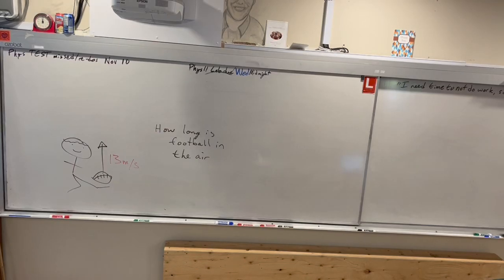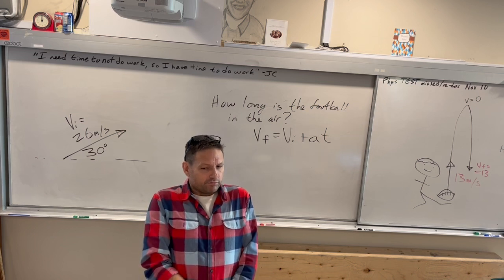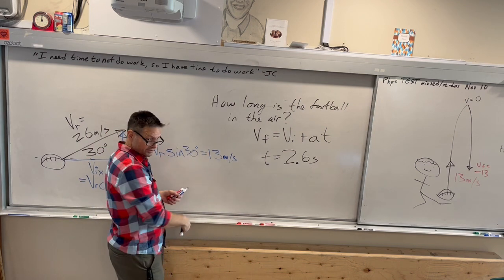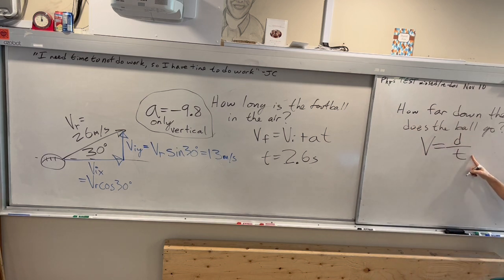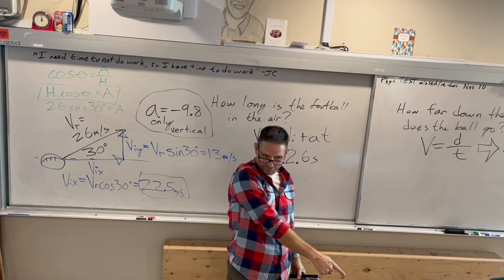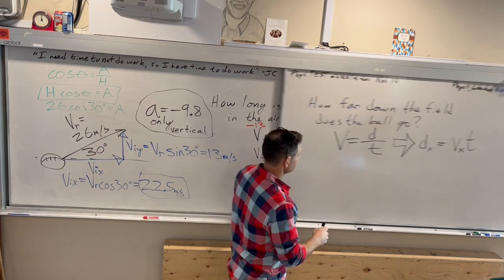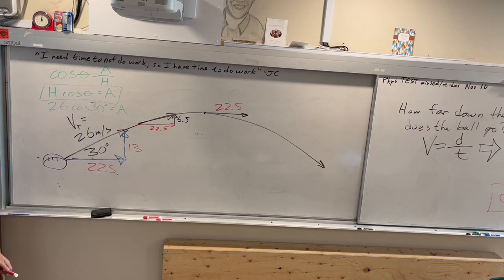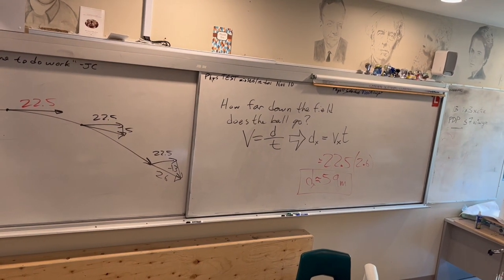Projectile motion basics